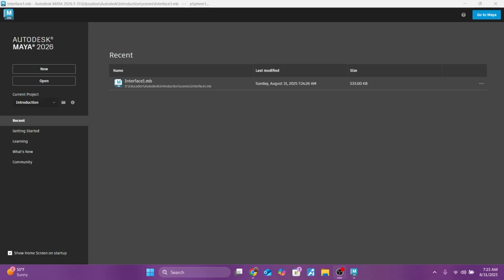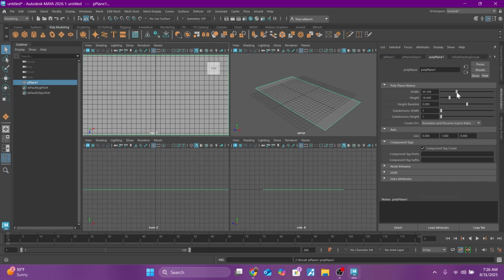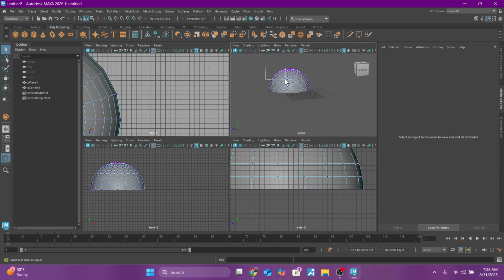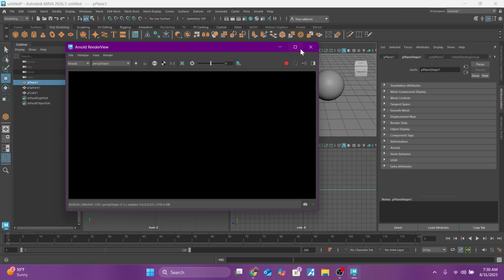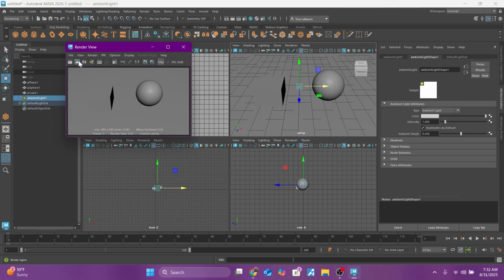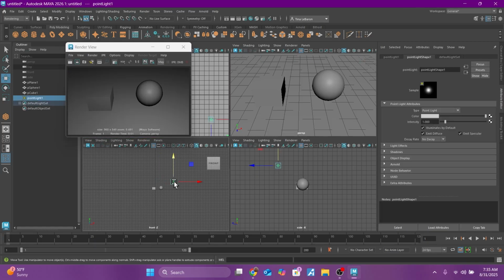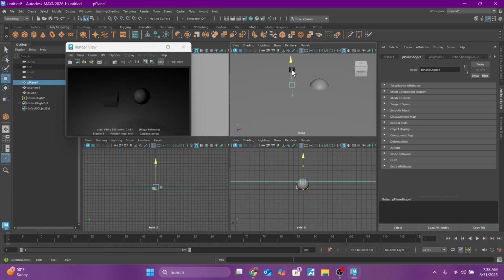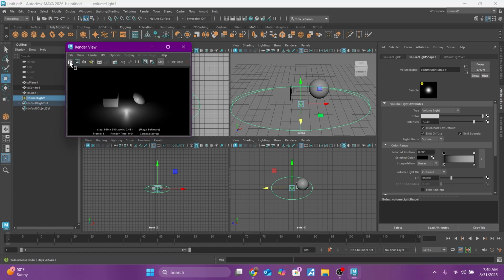Intro to Create Lights in Maya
This video introduces how to use the Create Light features in Maya to create lights, focusing on the Maya Software Renderer with some concepts on Arnold Rendering.